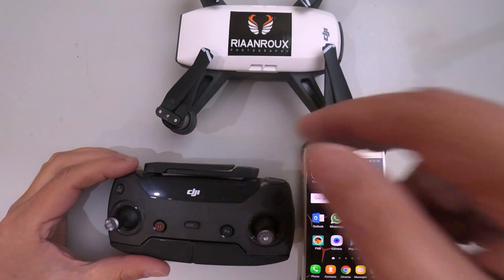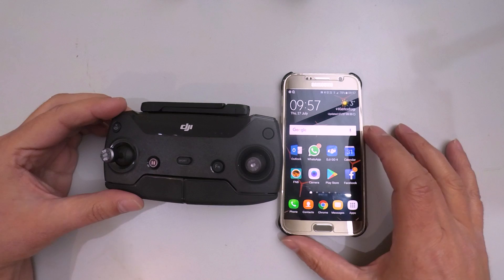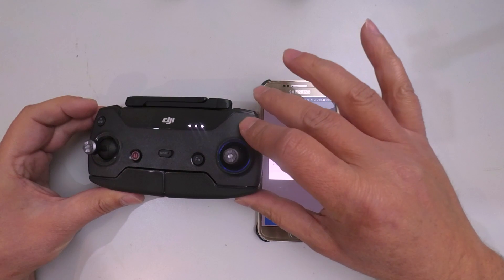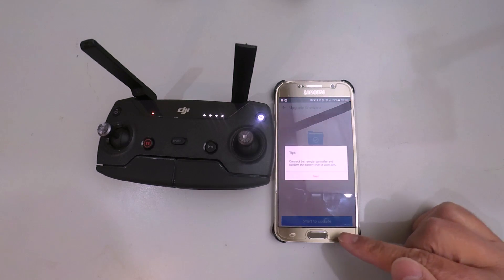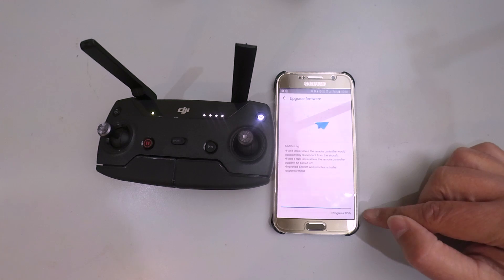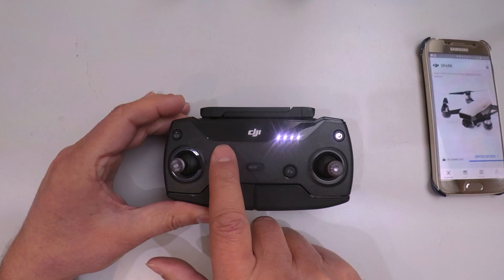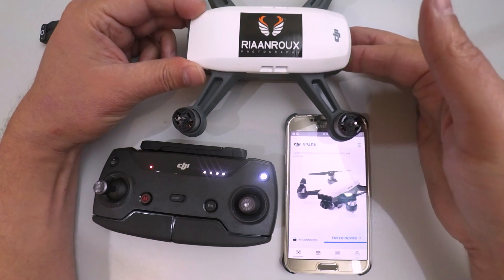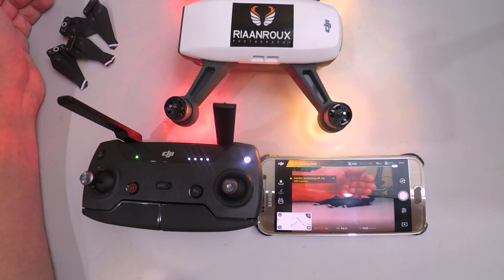Updating Firmware on the DJI Spark Remote Controller - July 2017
In this video, I show how I went about updating the firmware on my Dji Spark Remote Controller after updating the firmware on the Dji Spark Drone.